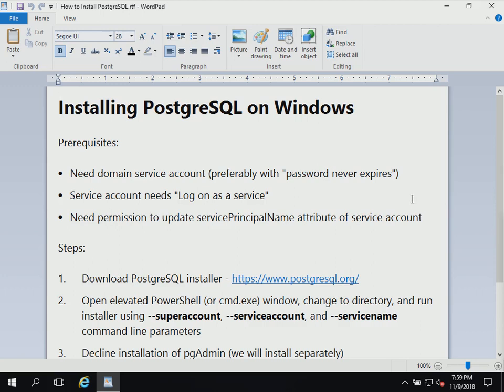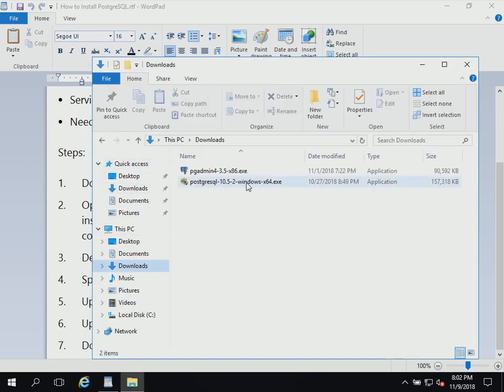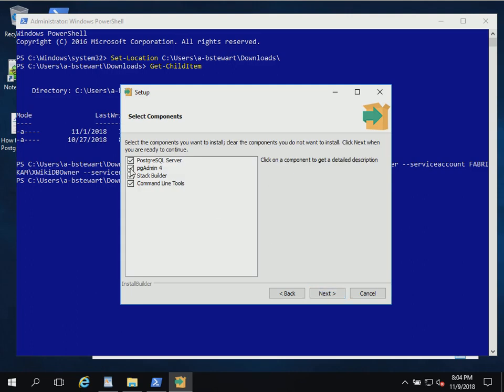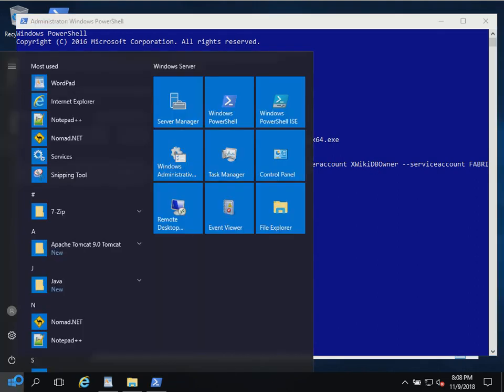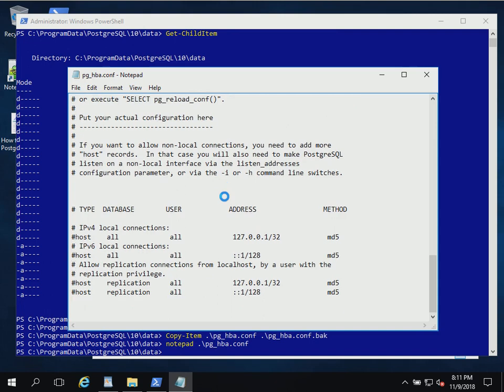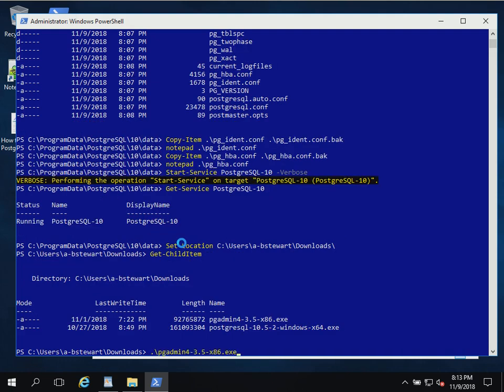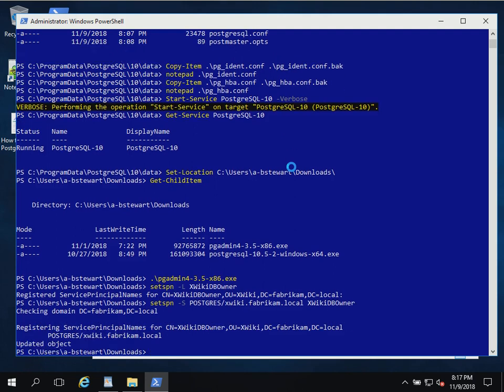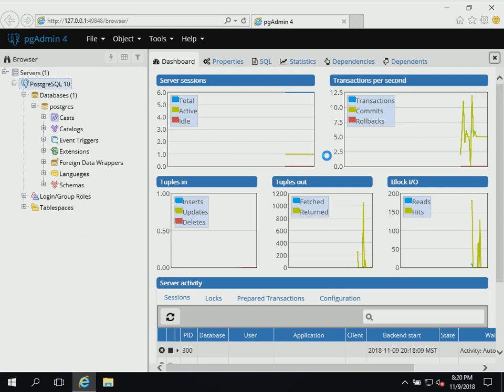Installing PostgreSQL on Windows using SSPI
This video tutorial shows how to install PostgreSQL 10 on Windows and use SSPI (password-less logon).